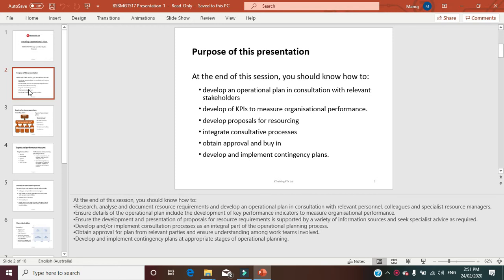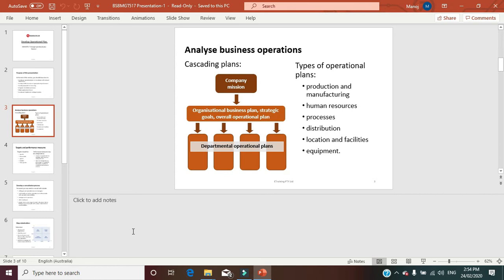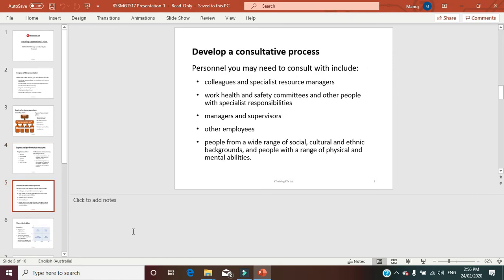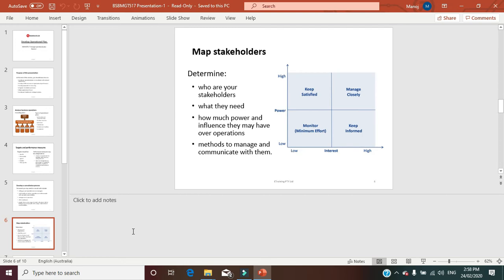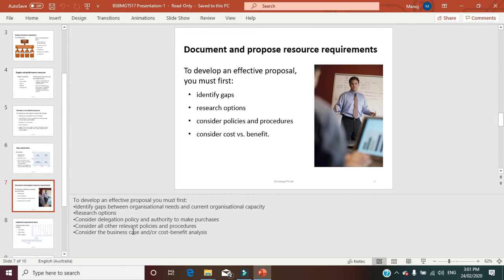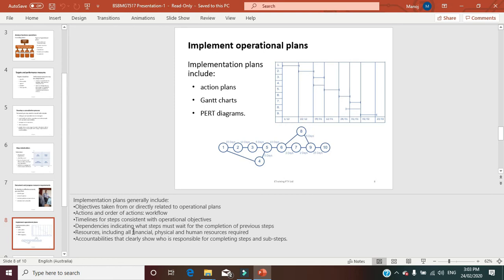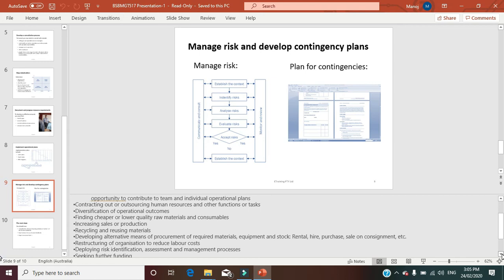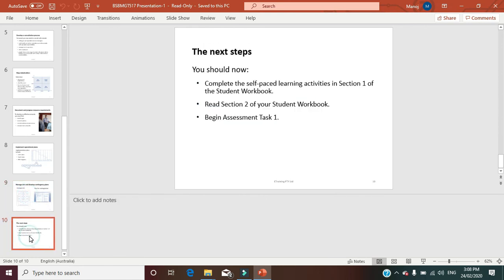Mastering Operational Planning: A Comprehensive Guide for Business Success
In this video, the presenter provides an overview of the unit BSBMGT517, which focuses on managing operational plans in a business or organizational setting. The session covers the key concepts and principles of operational planning, including how to develop and implement an operational plan that aligns with the organization's overall goals and objectives.

Through practical examples and case studies, participants will learn how to evaluate operational performance, identify areas for improvement, and develop strategies to address those areas. The presenter also discusses the importance of effective communication and stakeholder engagement throughout the operational planning process.

Whether you're new to managing operational plans or looking to improve your existing skills, this video offers a comprehensive introduction to the principles and practices of operational planning. You'll come away with a deeper understanding of how to develop and manage an operational plan that drives business performance and success.

If you are looking to migrate to Australia, please book a zoom meeting with a migration agent